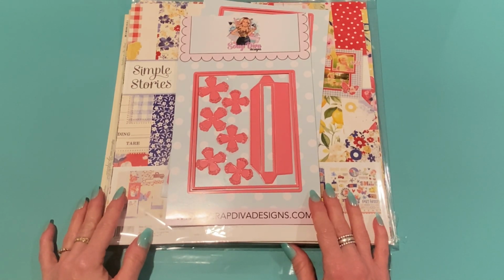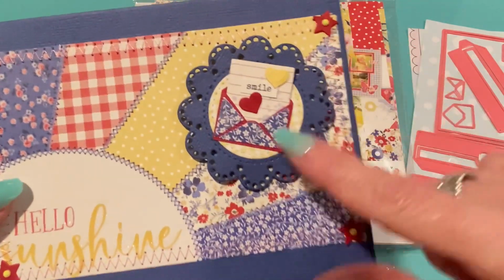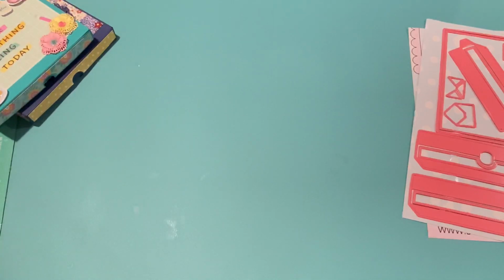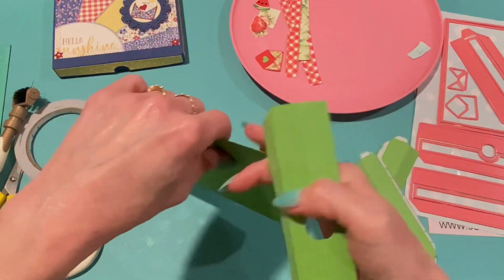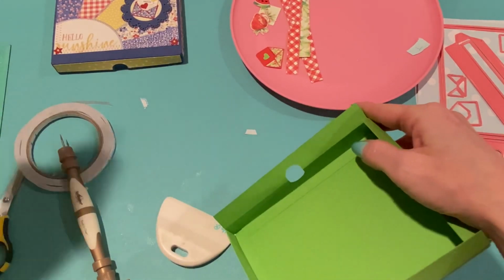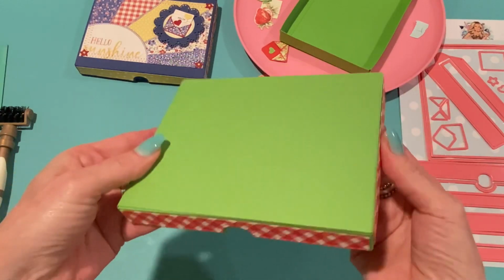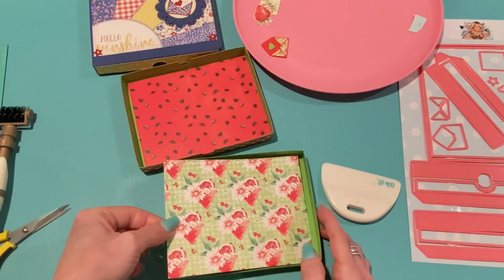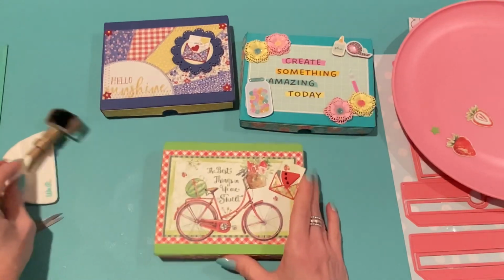A2 Gift Box ~ NEW from Scrap Diva Designs ~ Craft with me! ✂️ 💕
Elevate your everyday with long-lasting jewelry you'll love at prices you'll love even more